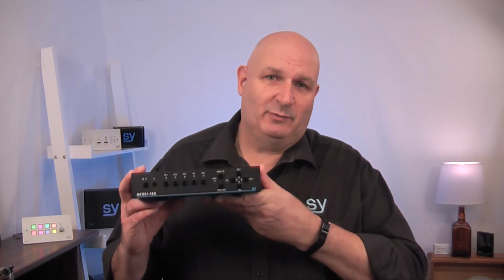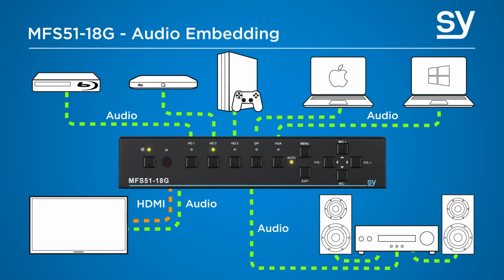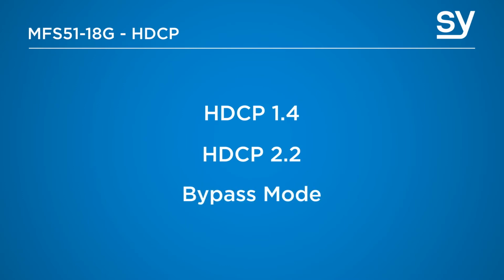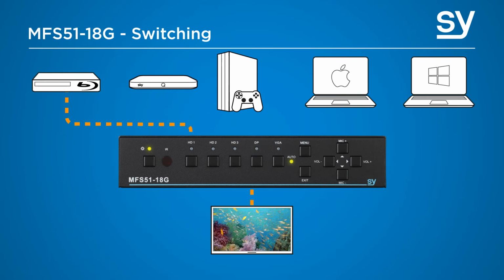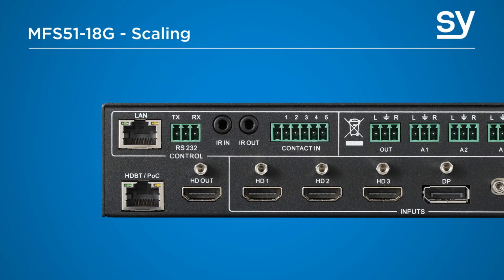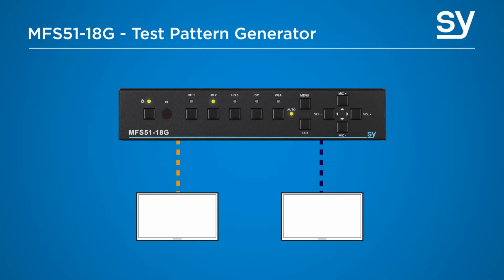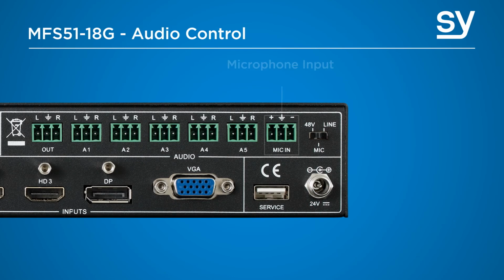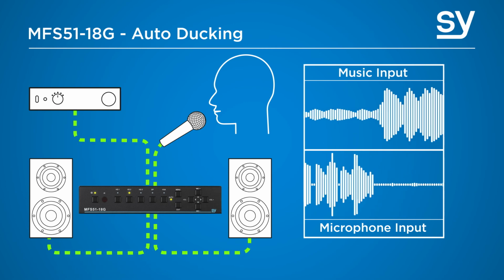MFS51-18G Powerful & Flexible Scaling 4K Presentation Switcher - This Switcher has it all!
This presentation switcher (the MFS51-18G) has multi-format inputs/outputs, full control options, scaling, audio embedding and that’s just scratching the surface. In this video I provide the full break-down of all the features.

➡️ I first start with some suggestions on the best places to use this switcher – Meeting rooms, lecture theatres, boardrooms, classrooms, or other training facilities. Then I go into the capabilities of this powerful product. It offers resolutions up to HDMI 2.0 4K60 4:4:4 (18G) and output at different resolutions up to 4K30.

With a built in Scaler which lets you scale the video signals up or down and fast switching between the 3x HDMI, 1x DisplayPort and 1x VGA outputs at 4K30 4:4:4. (The HDBaseT outputs will transmit 4K30 4:4:4 to 40m and 1080p to 70m – using a Slim70 Edge RX).

➡️ The unit also allows for de-embedded stereo audio output, as well as embedding any external audio onto the selected input with line or microphone (phantom power available) facility. Watch the video to see the full details on the rest of the product features (including control options, fast switching, EDID, Test Pattern Generator and more).

💬 Let us know if you found this product presentation useful (and if you would consider buying the MFS51-18G switcher) in the comments below!

Welcome to the official YouTube video of SY Electronics - A leading Designer & Manufacturer of AV Control and Connectivity Products for the Pro AV Market 🔌

SY Electronics has steadily built a reputation for delivering flexible yet affordable AV solutions, with an emphasis on simplifying the installation experience and creating powerful and reliable tools which appeal to AV system integrators.

➡️ Headquartered in Salford, UK, and established in 1983, our philosophy on design, engineering and technology ensure SY is at the forefront of shaping and transforming connectivity and distribution, with a set of solutions ideally suited for the residential, commercial, education, healthcare, and corporate AV sectors. Our vision is to continually redefine design innovation and product expertise whilst our commitment to value and creating differentiation keeps SY - Your Connected World.

This YouTube channel is dedicated to giving you easy-to-watch (and in-depth) presentations on all the features of these amazing products.

➡️ If you are in the market for any audio-visual connectivity, control or signal distribution products, you can watch some of our videos to find your best options. We also post awesome highlights of our ISE conferences.